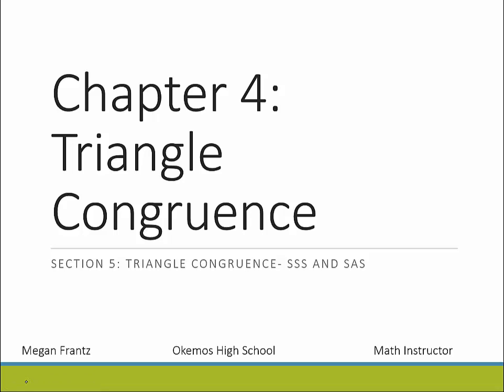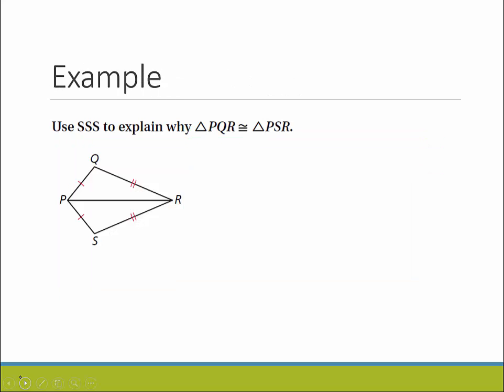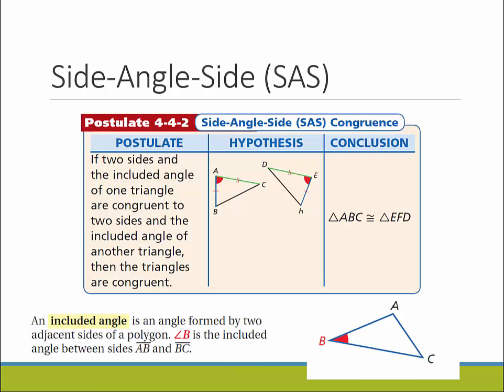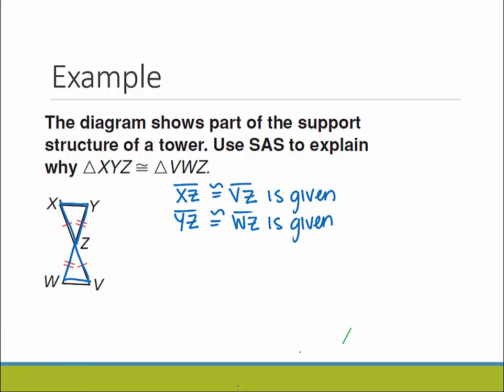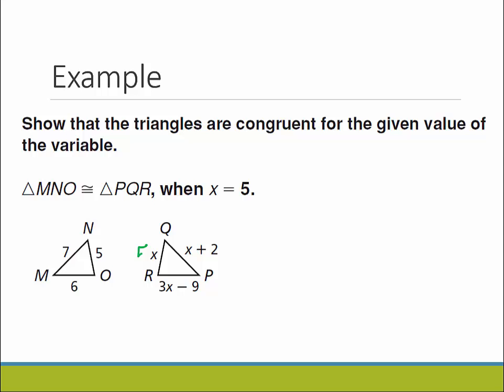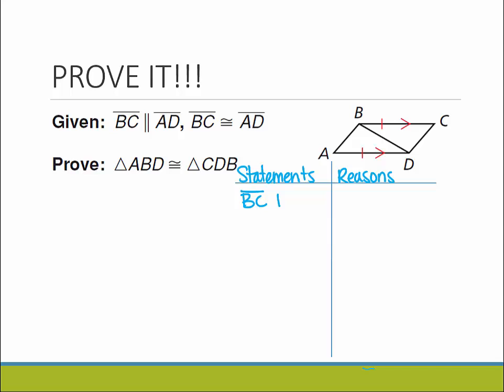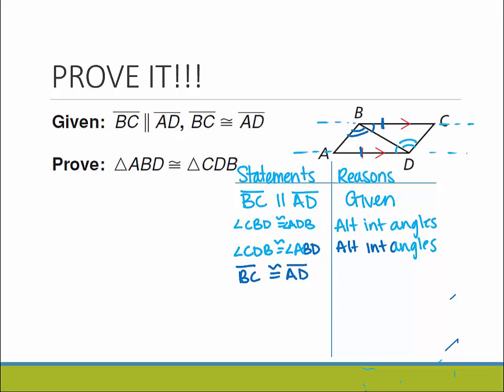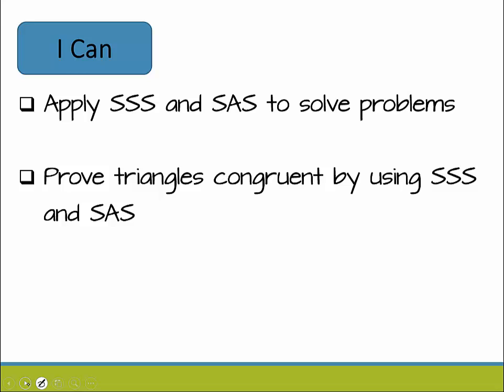Geometry- Section 4.5: SSS & SAS